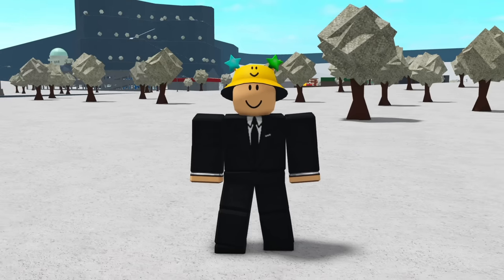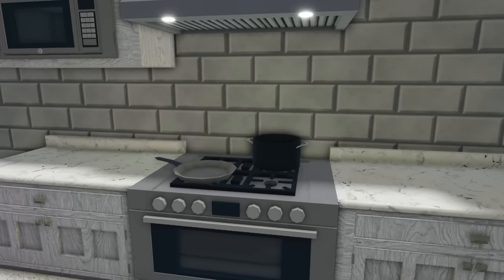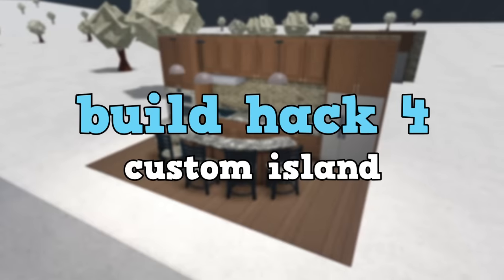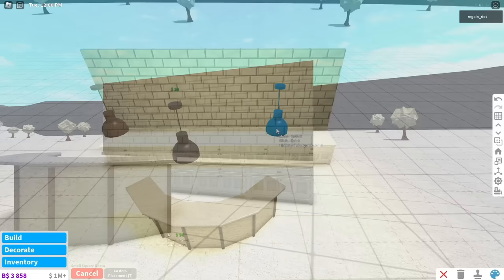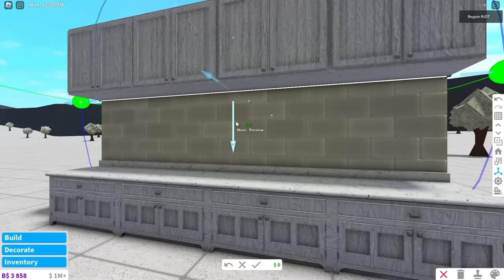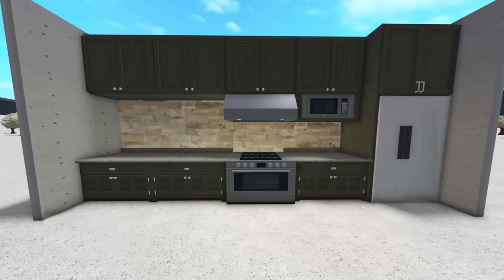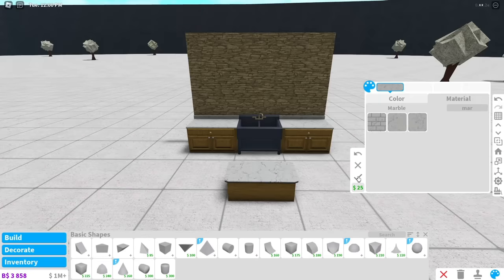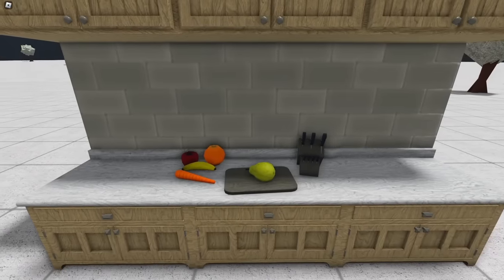10 Kitchen Build Hacks In Bloxburg!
In this video, I show you how to make 10 build hacks for your kitchen in bloxburg! Which one was your favorite?

Timestamps:
0:00 - Intro
0:22 - Water Dispenser
1:05 - Cookware On Stove
1:34 - Pictures On Fridge
1:59 - Custom Island
2:52 - Dirty Dishes In Sink
3:16 - LED Lights Under Cabinets
3:41 - Cookie Jar
4:24 - Custom Wall Textures
4:44 - Custom Sink
5:45 - Food On Cutting Board
6:04 - Outro